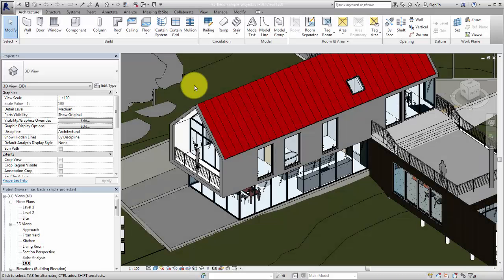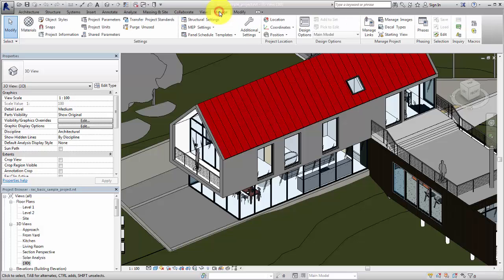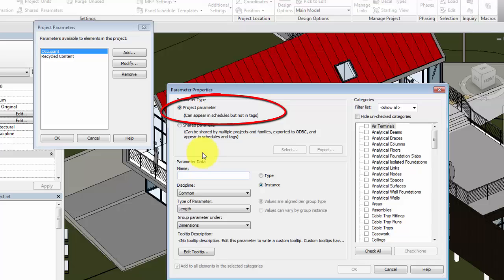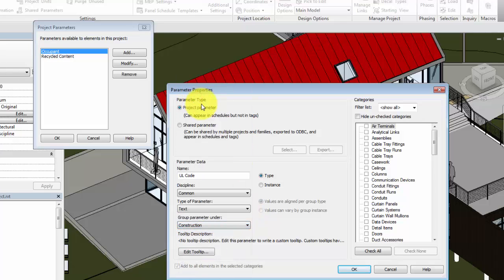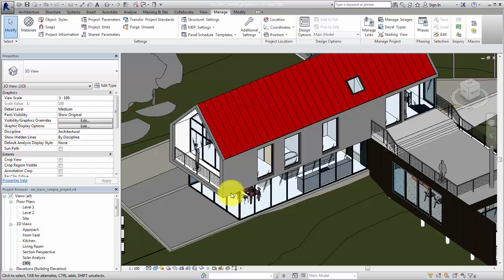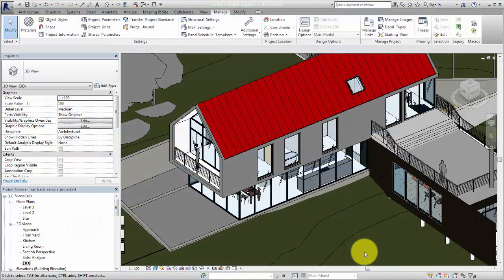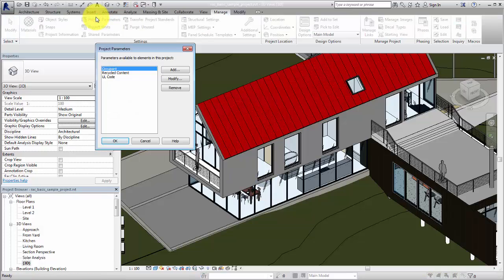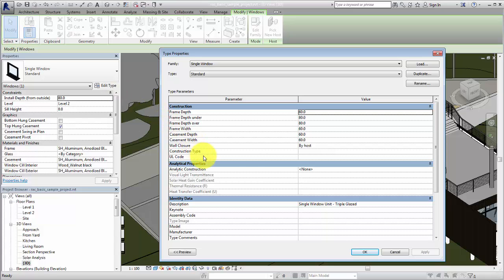Create a Project Parameter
Demonstrates how to create a project parameter and how it is used.